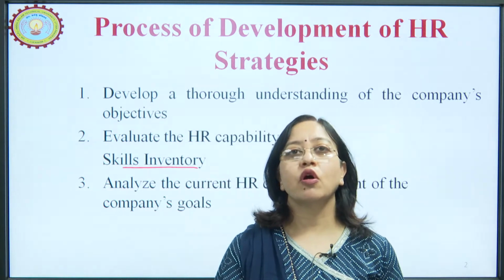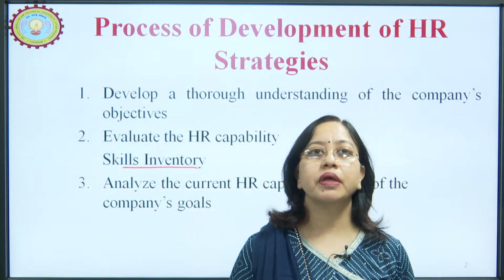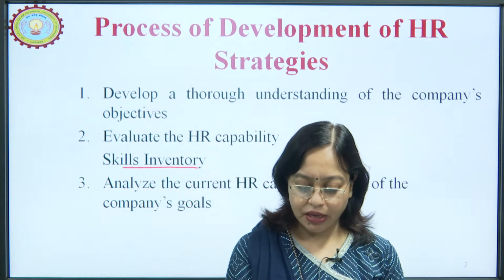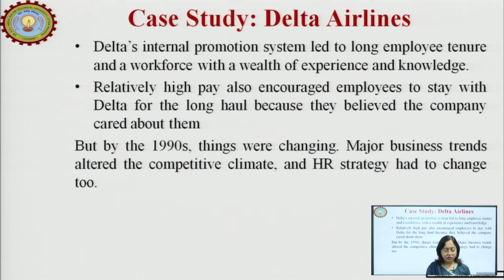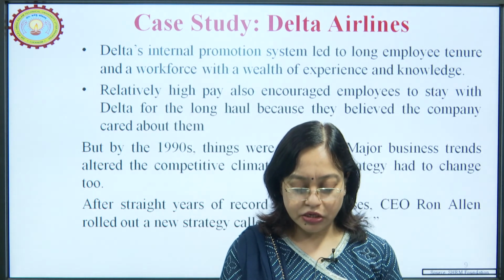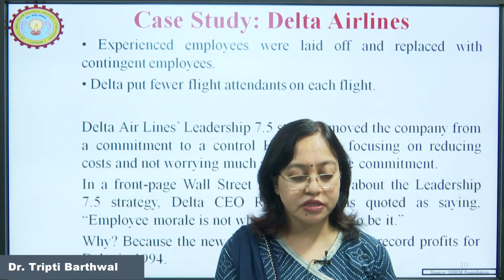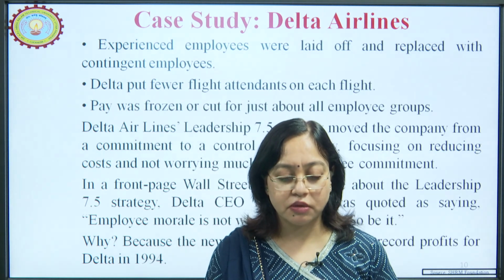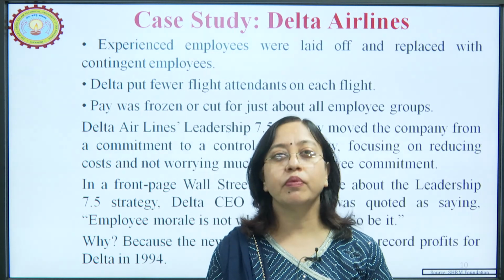Strategic Human Resource Management | Development & Delivery of HR Strategies | AKTU Digital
Strategic Human Resource Management   | Development & Delivery of HR Strategies |